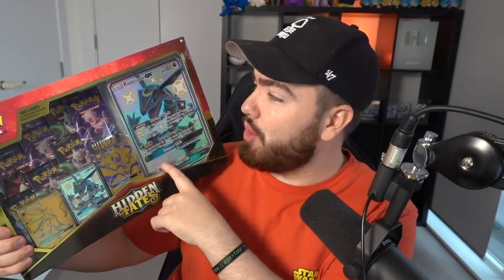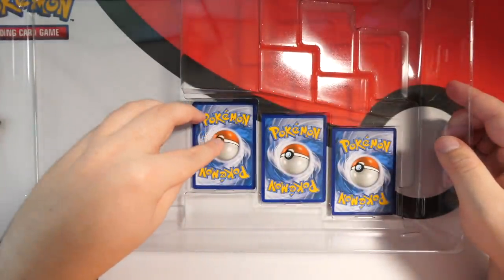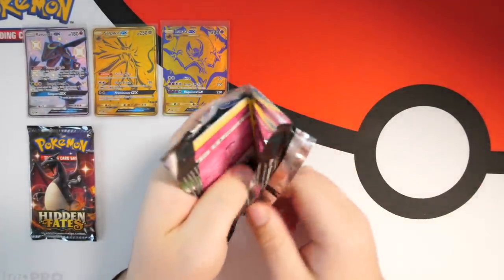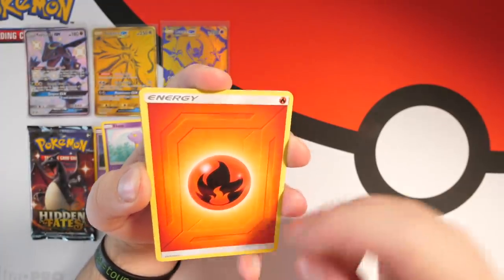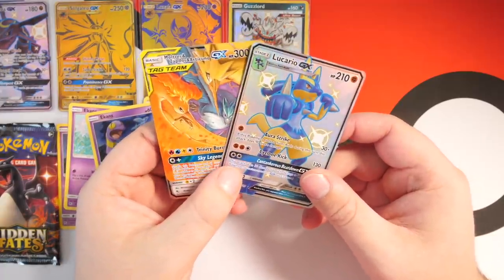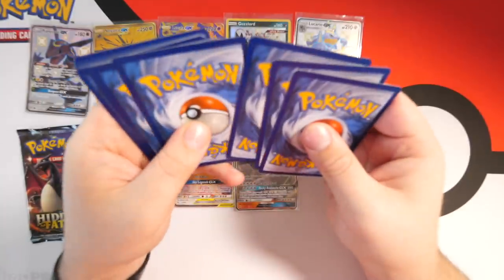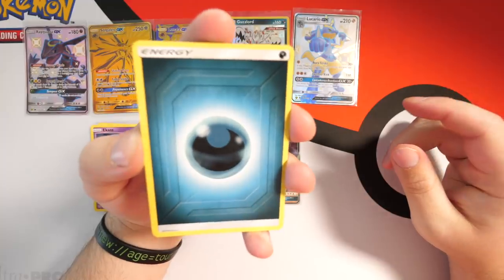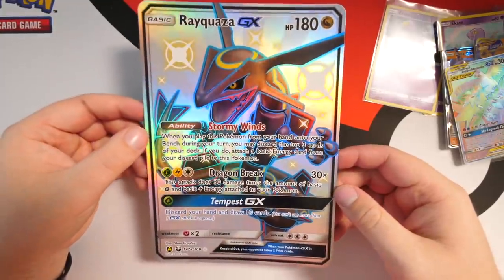Opening the NEW Rayquaza JUMBO Hidden Fates Pokemon Box! (Premium Powers)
The new Rayquaza box dropped so you know I had to get that to open on here.